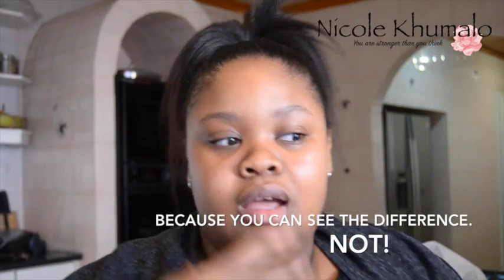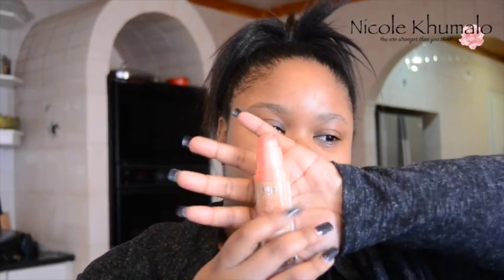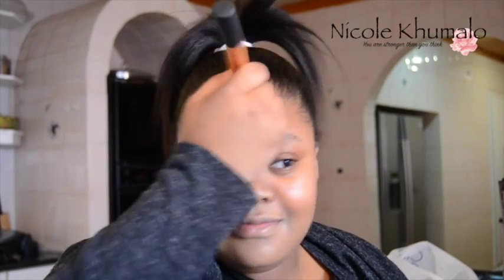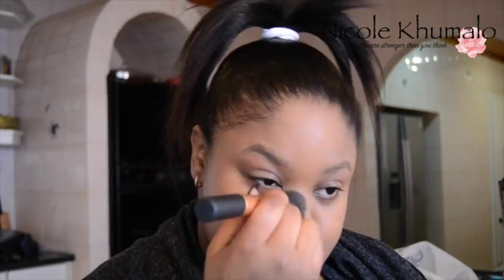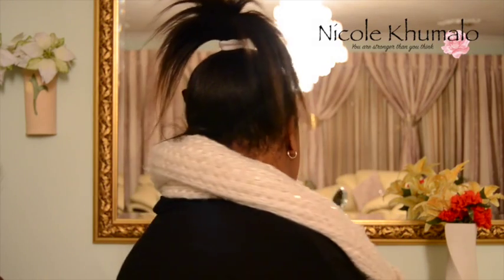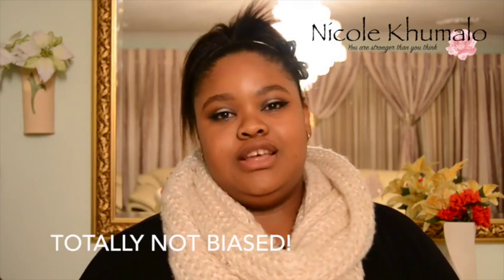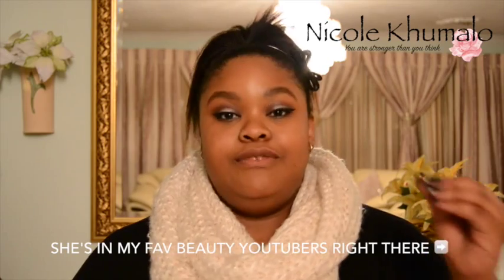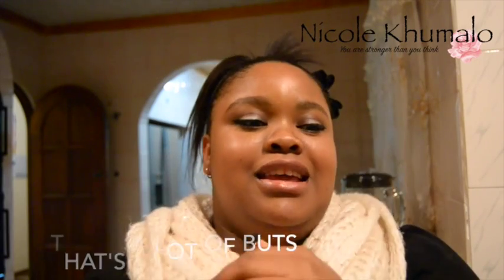♡ First Impression Review ♡ Bourjois Foundation || South African Youtuber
HEY GUYS!

The following video purely represents just MY OPINION on the product being used. In no way am i saying that this product will have the same result for everyone. Everyone is different so don't knock it before you try it :)

POSTAL ADDRESS:
POBox 854
Naturena
2064